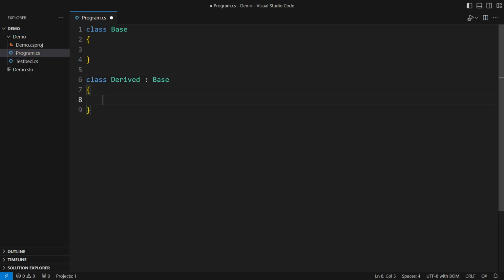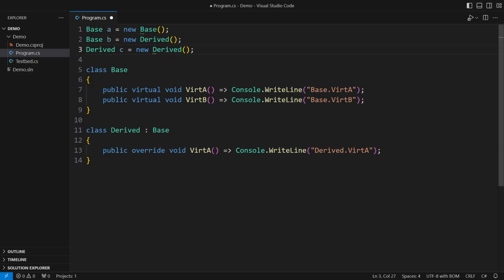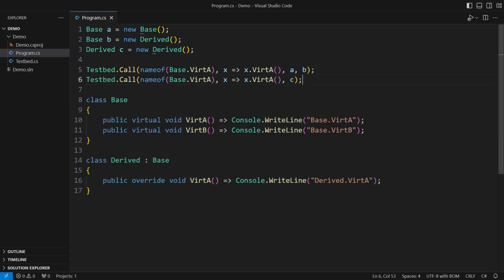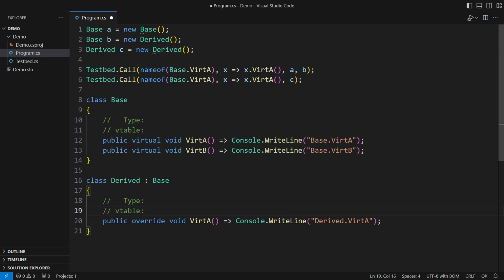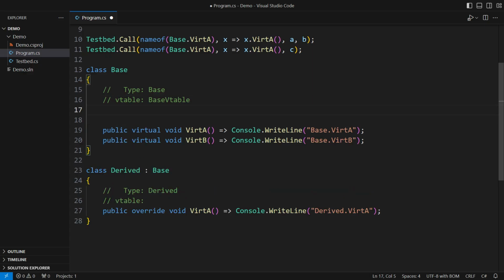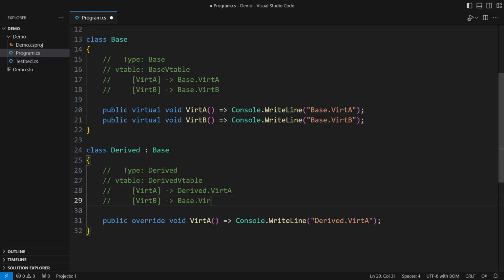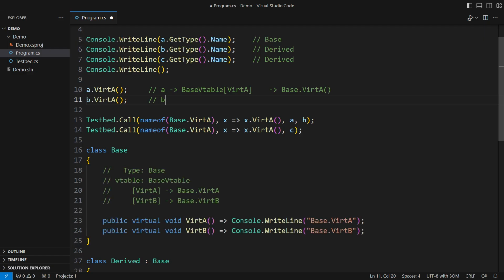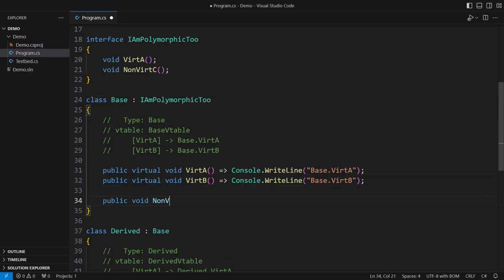Learn C#: How Do Virtual Methods Work?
Do you know how C# knows which implementation of a virtual method to execute when you make a call to it? First, it is not C# - it is the .NET Runtime who decides. But that is the lesser problem. The question remains: How does .NET Runtime know which implementation to execute when you make a call to a virtual method on an object?
We ask the same question about .NET Reflection, too. How does the GetType() method know the right type object to return when we call it on a reference to its base type? Such a confusion!
This video dives into the structure of every instance of every reference type in .NET. You will learn about the type descriptor and the table of virtual methods - two fundamental traits of every object you instantiate. By understanding how method resolution works during run time, you will know everything about virtual methods in .NET and C# and any other object-oriented language, all the same.